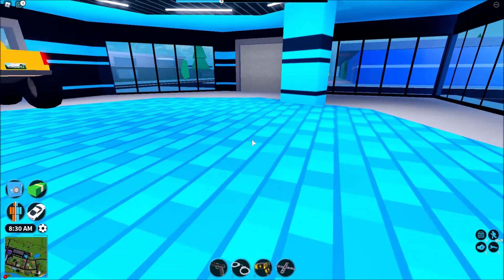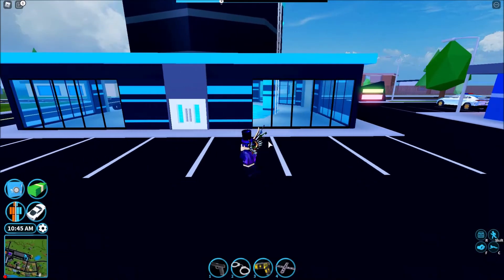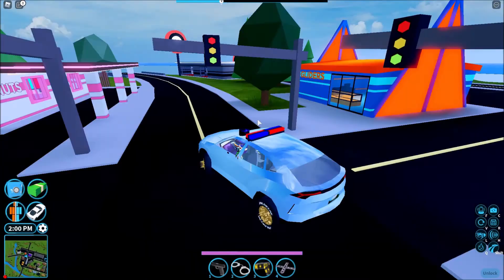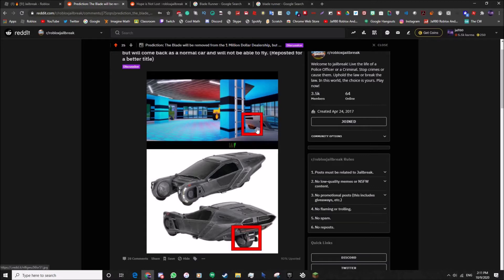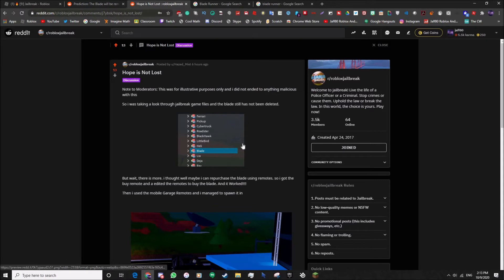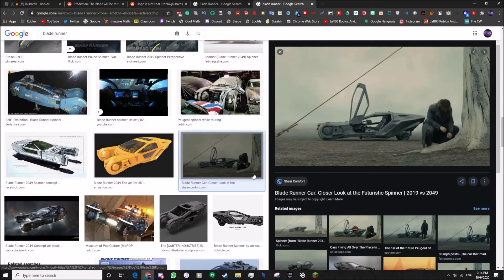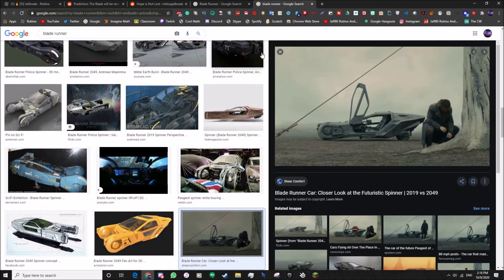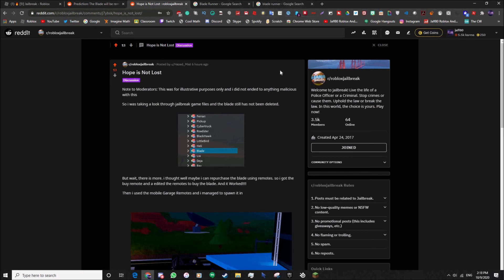THE BLADE HAS BEEN REMOVED FROM ROBLOX JAILBREAK!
This is very sad for the Roblox Jailbreak community. The Blade was one of the best vehicles in the game, but seemingly for no reason, it has been removed. In today's video, I will be discussing some theories on why the Blade was removed.
Thumbnail made by dino3505
OFFICIAL DISCORD TAG - jaff80 #2862